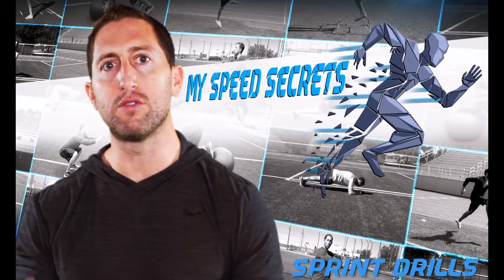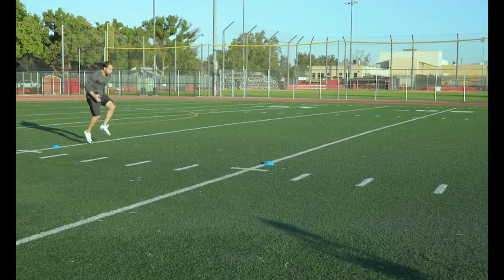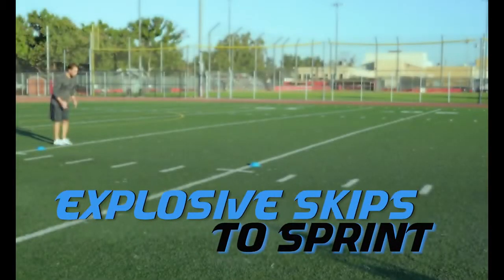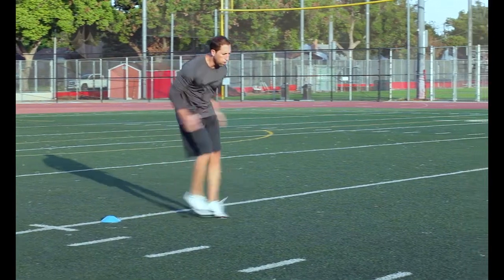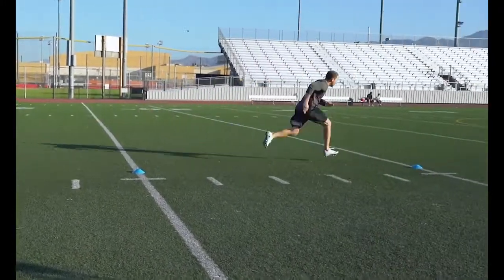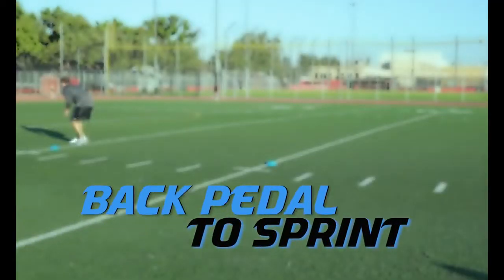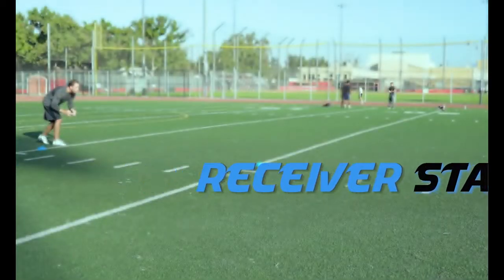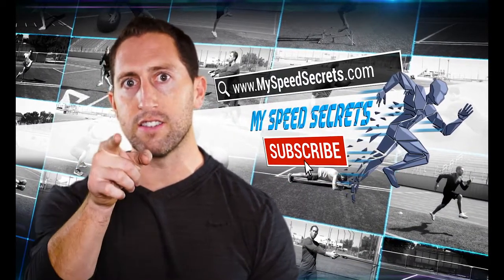Sprint Drills Athlete Speed and Agility Training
If you want to start improving your top end speed, try all of my sprint and sprint transition drills I use to train athletes to build top end speed and quickness out of the gate.